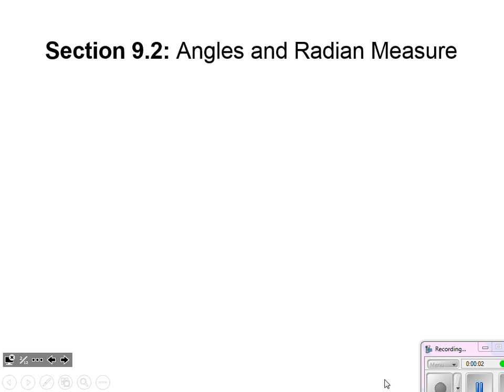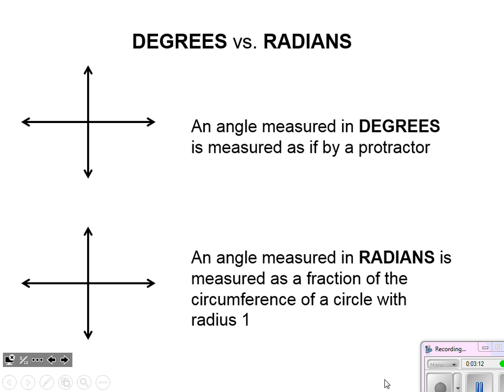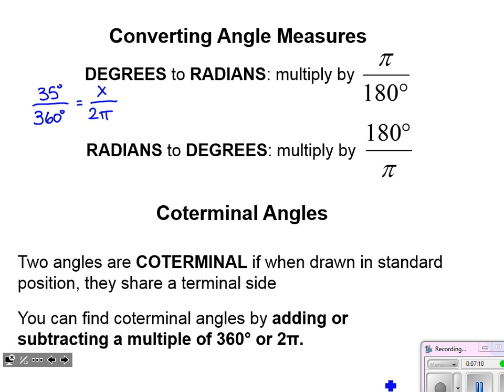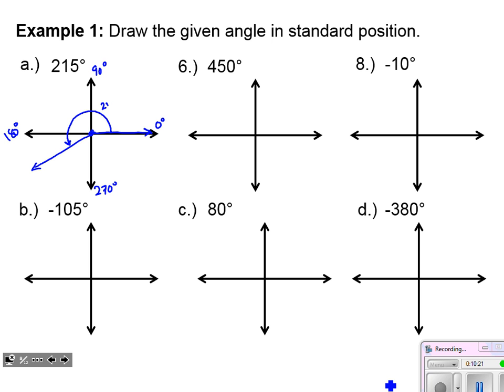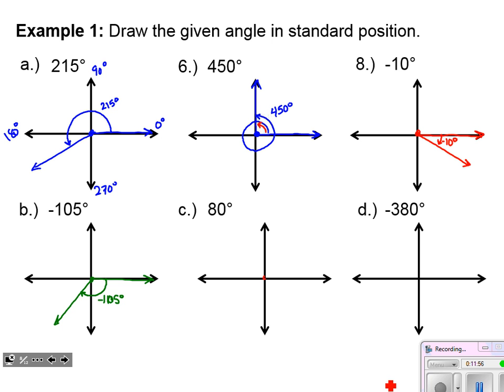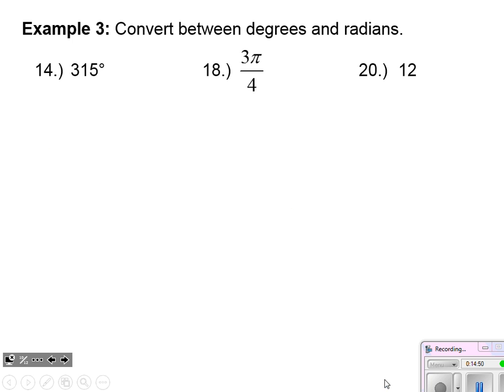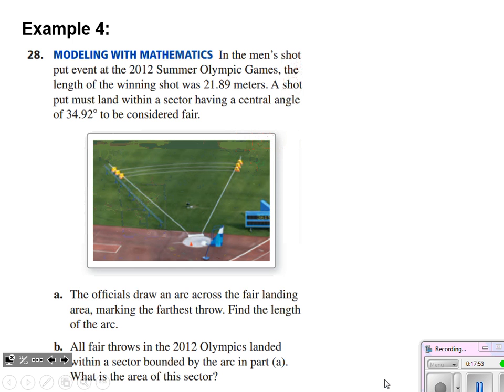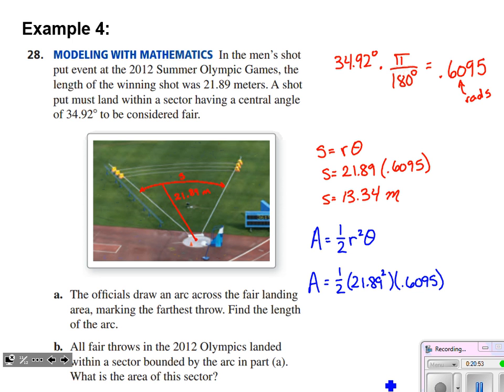Algebra 2: Section 9.2 - Angles and Radian Measure